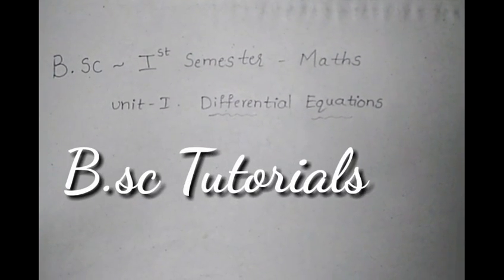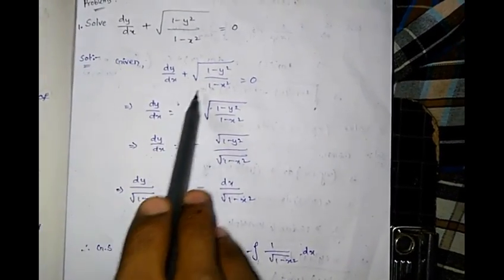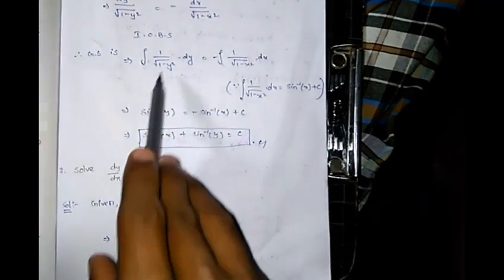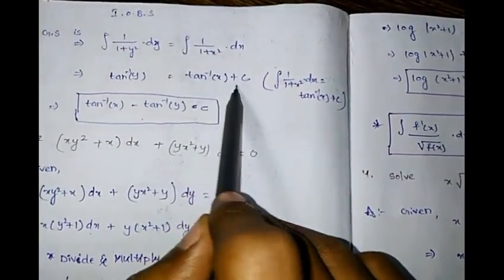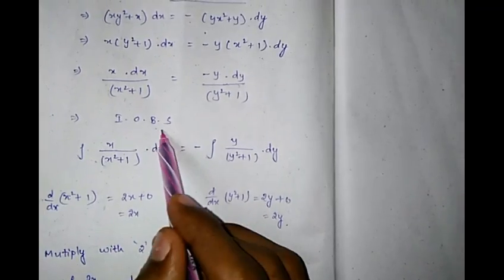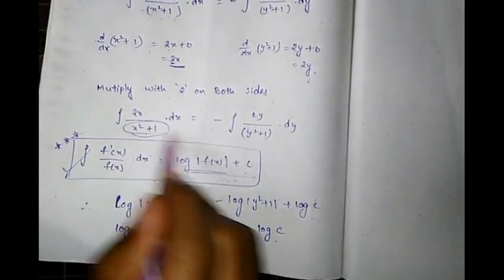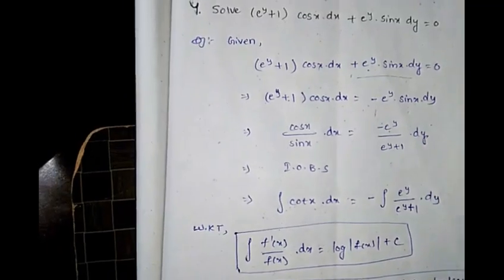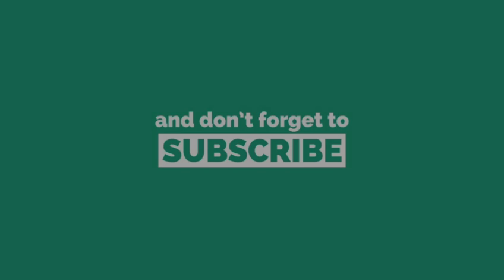Differential equations (part1) - variable separable method and problems,B.sc-1st SEM maths in telugu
In this video I'm going to teach about variable separable method and some important problems of differential equations in telugu
7k views thanks for all
Degree maths in Telugu
# Maths Tutorials Telugu
Differential Equations